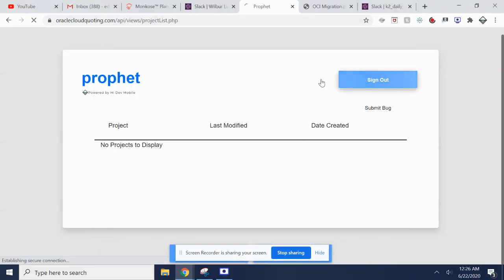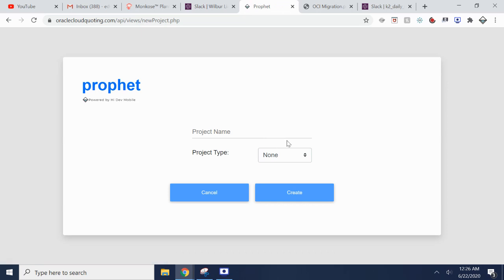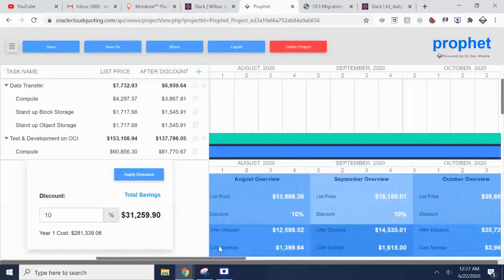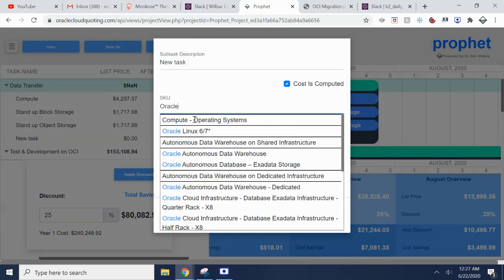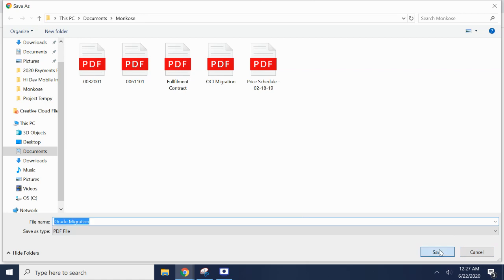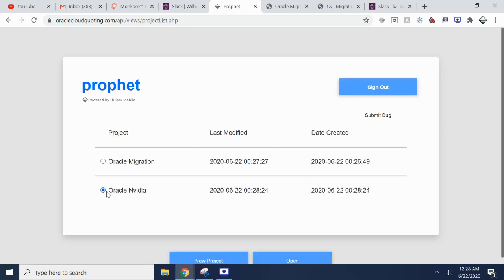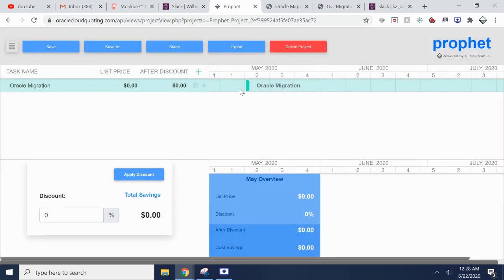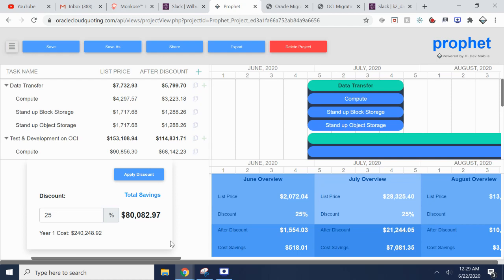How to use Prophet cloud sales rep tool - Hi Dev Mobile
ACCURATELY PRICE YOUR CUSTOMERS' CLOUD WORKLOADS & COLLABORATE WITH IMPLEMENTATION PARTNERS TO DRIVE CONSUMPTION.

INSERT VARIABLES SUCH AS:
CLOUD SERVICE SKU
HOURLY RATES
OCPUs
DISCOUNT PERCENTAGE
GET AN ACCURATE MONTHLY COST OF THE PROJECT THEN SIMPLY EXPORT TO A PDF OR EXCEL TO COLLABORATE!